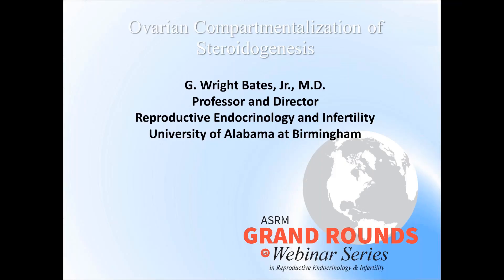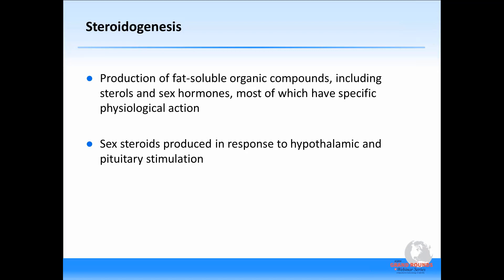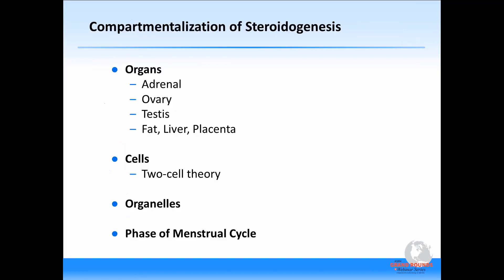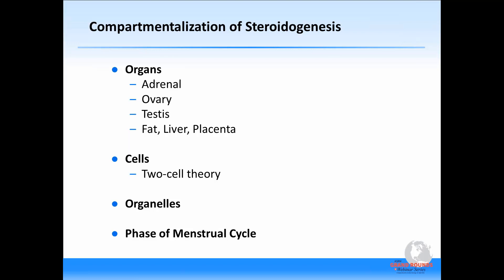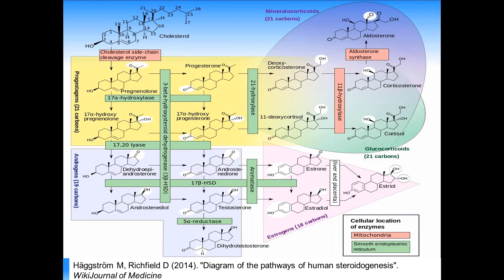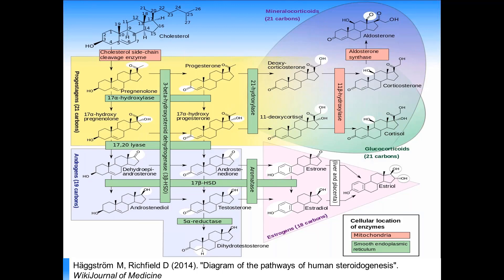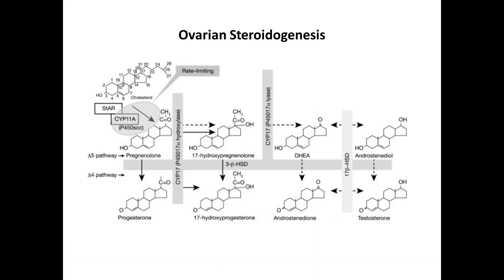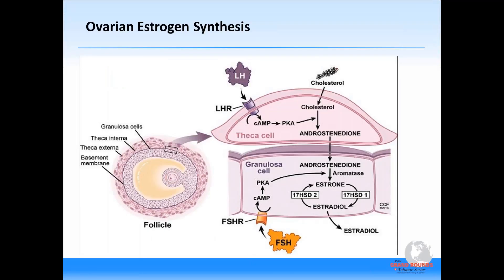Grand Rounds- Ovarian Compartmentalization of Steroidogenesis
(Credits no longer offered.)

Presented by G. Wright Bates, Jr., M.D. University of Alabama at Birmingham

The American Board of Obstetrics and Gynecology has developed guidelines for learning for the subspecialty of reproductive endocrinology and infertility (REI). These guidelines specify that training should include information that provides the fellow with the ability to be familiar with the ovarian physiological processes including folliculogenesis, ovulation, corpus luteum development, maintenance and regression and steroidogenesis, and to diagnose and manage patients with diseases involved in these systems. This internet activity is designed to provide such training to reproductive endocrinology and infertility fellows as well as other practitioners of reproductive medicine.

EDUCATIONAL OBJECTIVES:
At the conclusion of the educational activity, participants should be able to:

1. Provide an overview of steroidogenesis.
2. Describe the levels of compartmentalization of steroidogenesis within the ovary.
3. Highlight ∆5 and ∆4 pathways.
4. Outline changes associated with the menstrual cycle.
5. Review potential implications of alterations in the ovarian steroidogenesis.